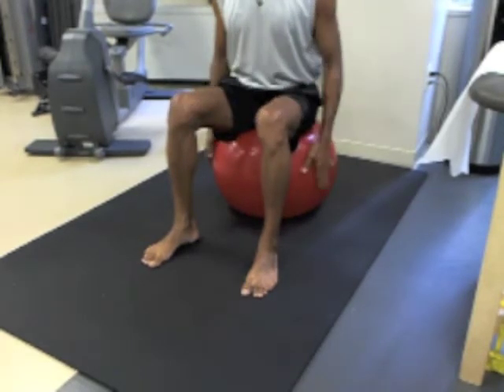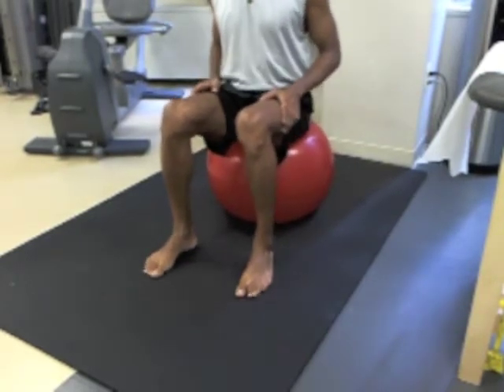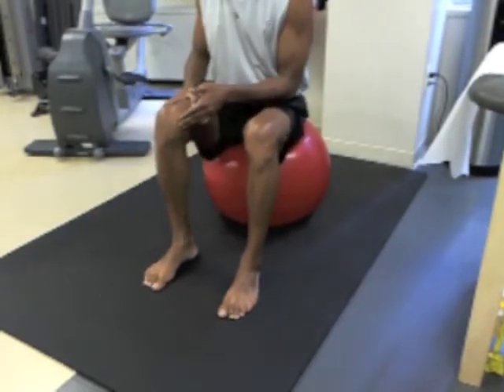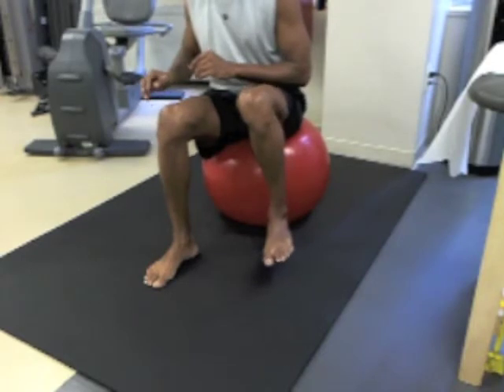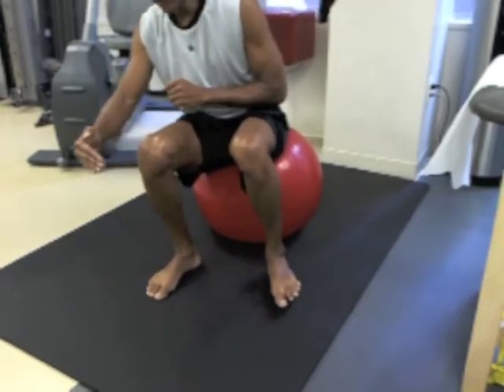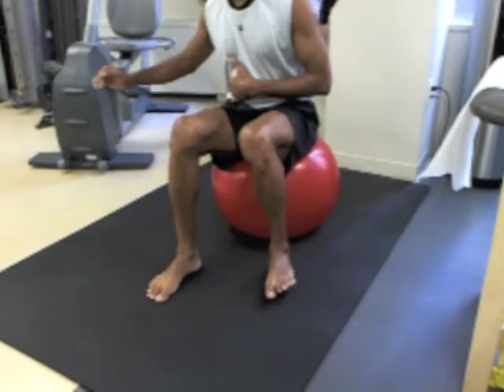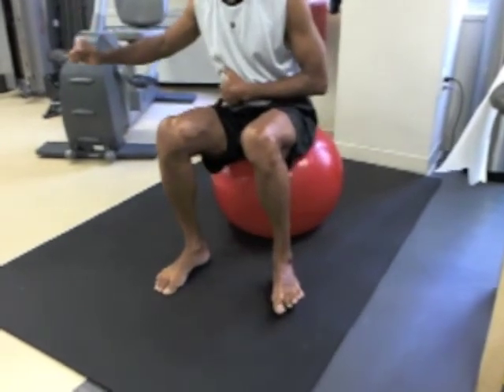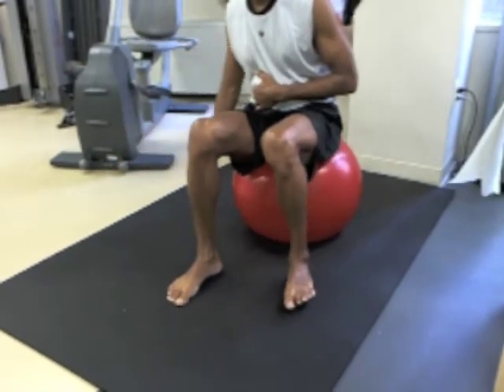Quadriceps Training on Physioball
Knee exercises using physioball